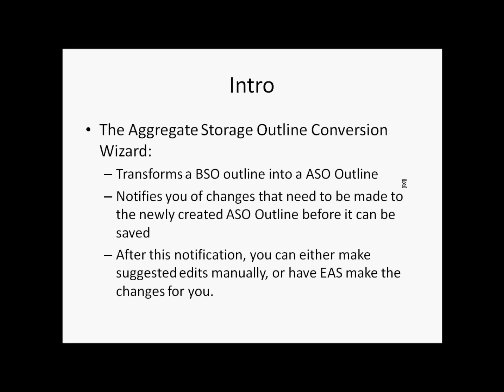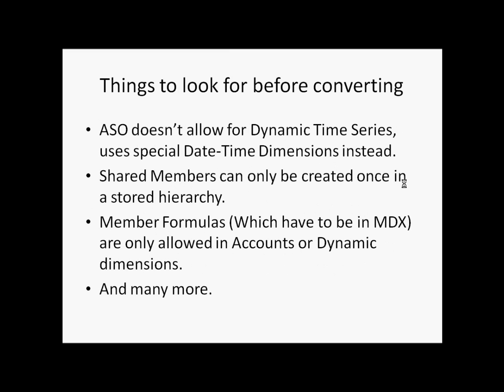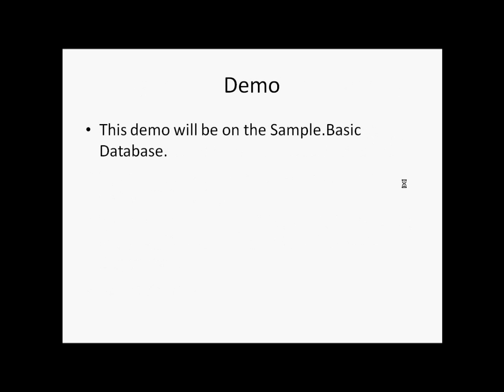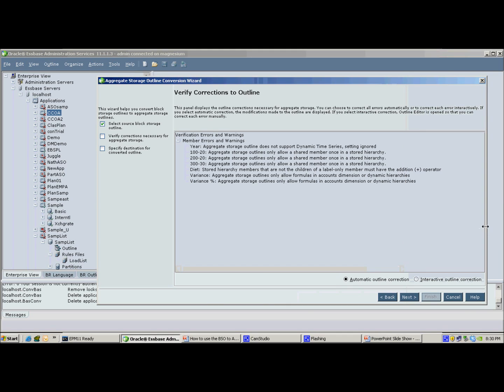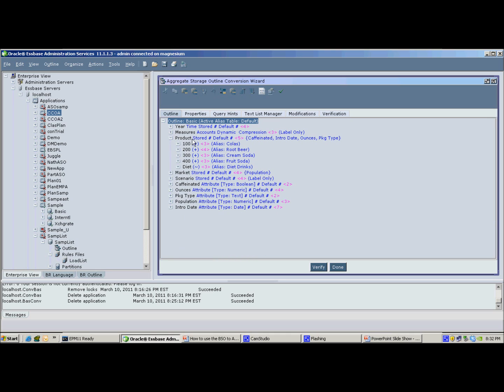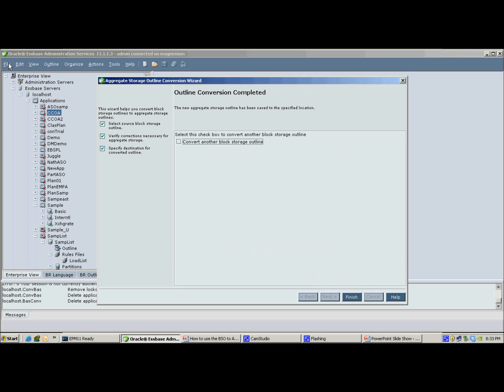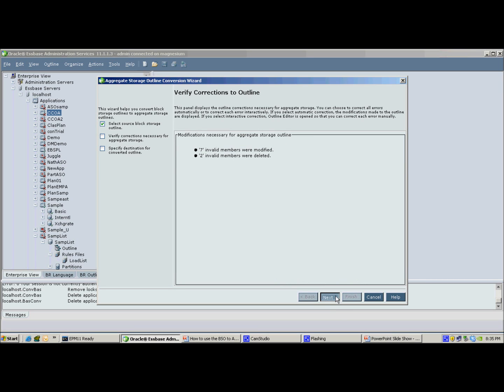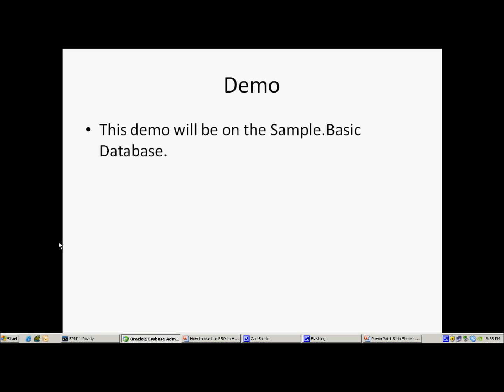How to use the BSO to ASO Outline Conversion Wizard: Performance Architects How To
Learn how to use the Block Storage Option (BSO) to Aggregate Storage Option (ASO) Outline Conversion Wizard. This How To by Performance Architects shows the steps needed to convert BSOs to ASOs, as well as reasons as to why you would need to make the move. This outline and overview is both useful as a catch up, overview or even step by step guide to making this conversion.